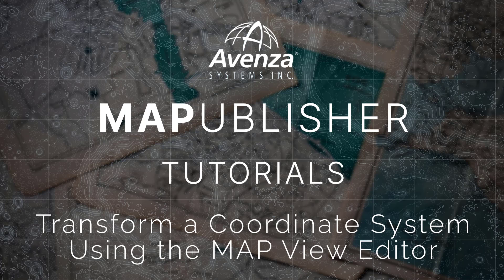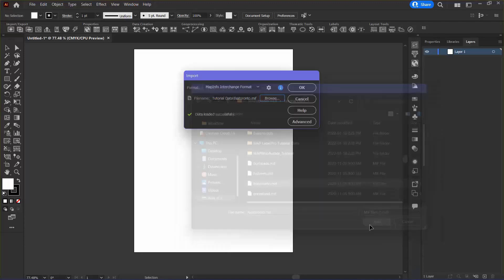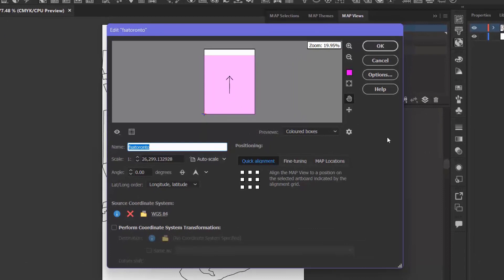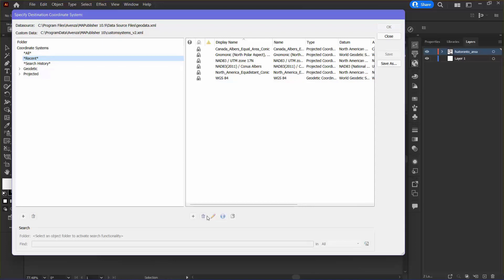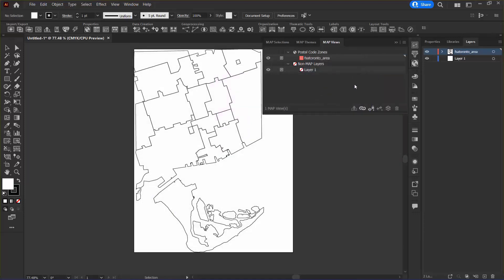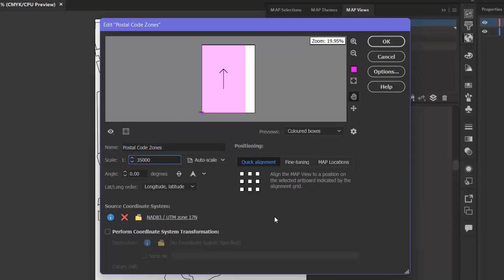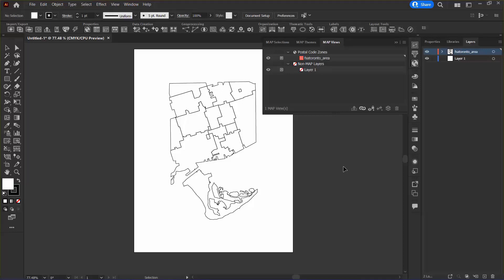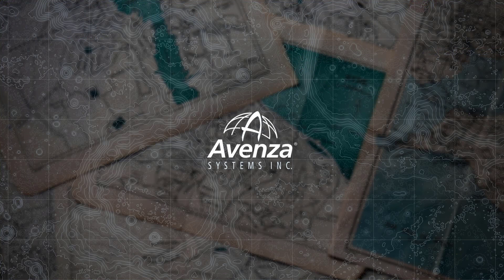Transform a Coordinate System Using the MAP View Editor | MAPublisher Tutorials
MAPublisher Tutorials provide users with an introduction to the MAPublisher workspace. Follow along with the written tutorial: